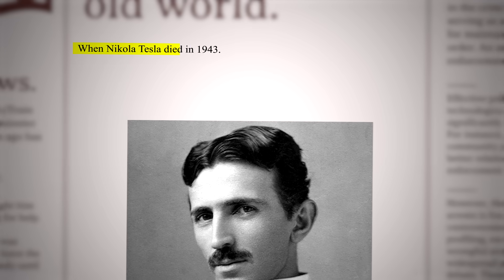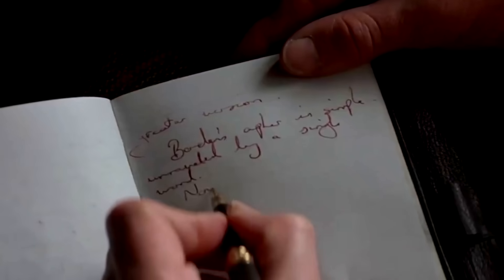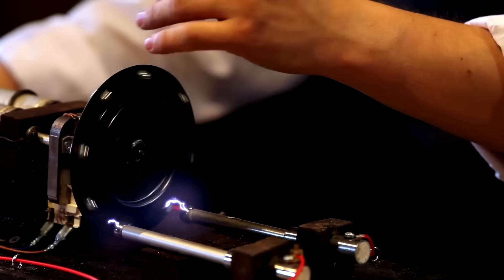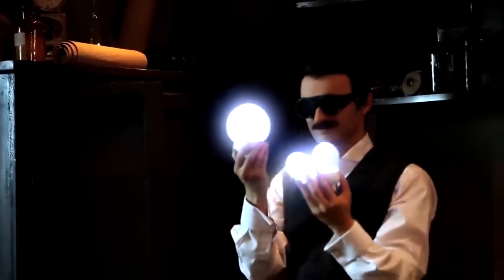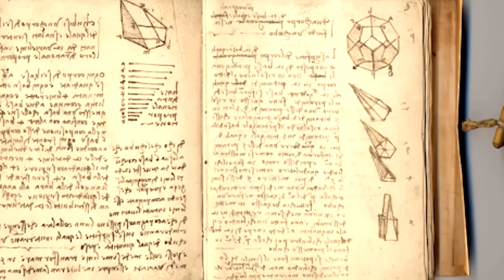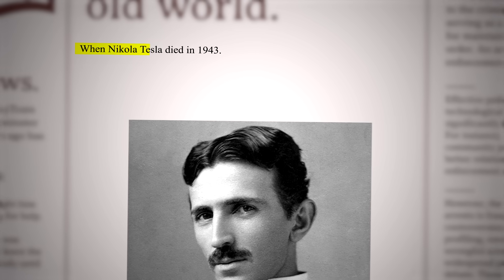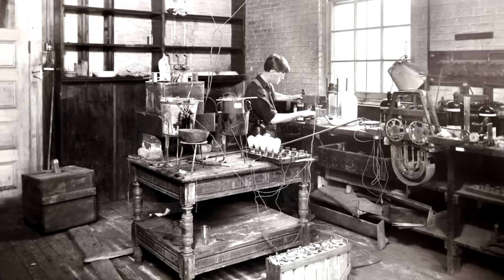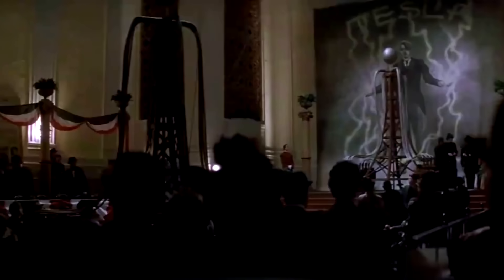Tesla’s Missing Blueprints Were Just Simulated by Quantum AI Then It Got Shut Down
In early 2025, a classified quantum AI project quietly vanished — and what it uncovered might change everything we thought we knew about Nikola Tesla. Using advanced quantum computing, researchers digitally reconstructed Tesla's most controversial invention: a theoretical Death Ray weapon the government once claimed never existed. But what happened next left scientists stunned.

This investigation dives into the AI simulation that recreated Tesla’s missing blueprints, the unexplained shutdown that followed, and the eerie clues that suggest something far deeper may have been uncovered — including links to sacred geometry, the Earth’s resonance, and a mysterious military archive known only as “Black Vault 887.”

Was Tesla truly ahead of his time? Did his vision for wireless energy and directed-energy weapons survive in secret? And why are authorities still trying to keep it all under wraps?

The truth about Tesla’s lost technology may finally be coming to light.